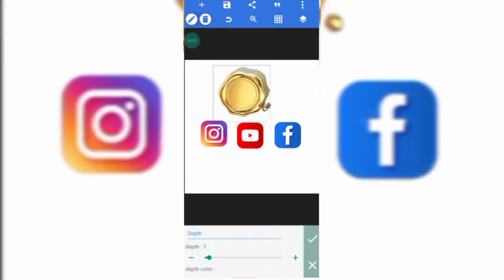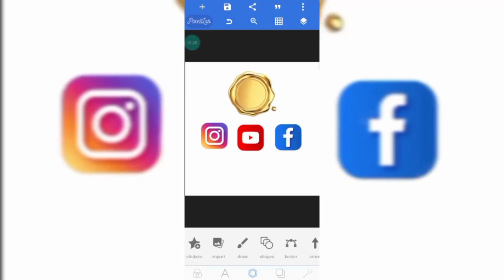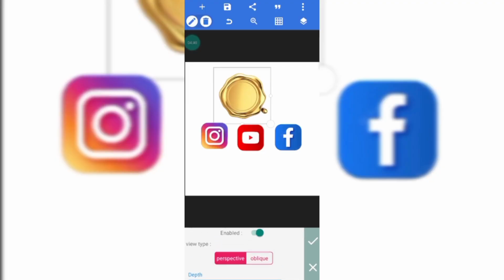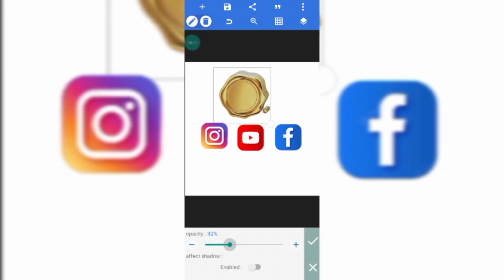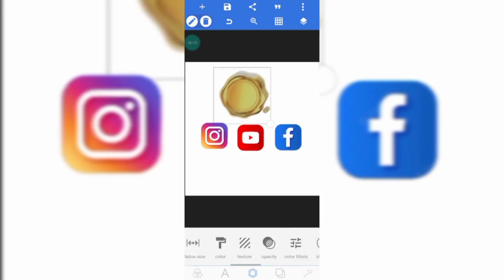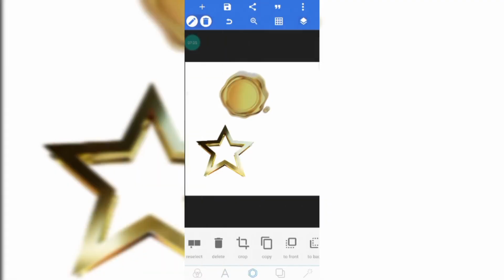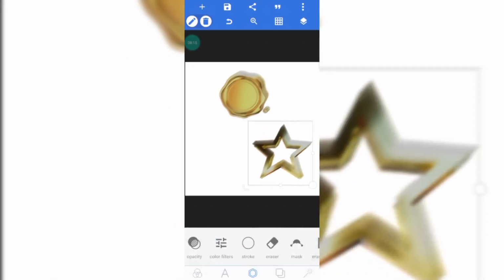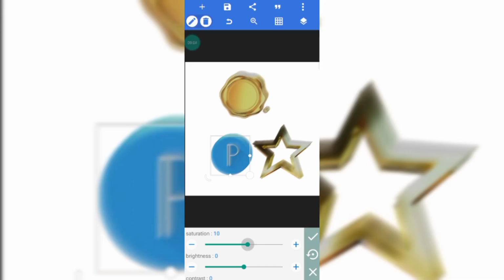‎How to Create a Stunning Blur Effect in Pixellab (Step-by-Step Tutorial)‎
‎Want to make your text and designs pop using just your phone? 🔥 In this full tutorial, you’ll learn how to create a stunning blur effect in PixelLab — from setting up your canvas to adding the perfect glow and finishing touches.
‎Whether you’re a noob or already design thumbnails, this step-by-step guide gives you the tools to:
‎• Blur text like a pro
‎• Add glowing effects that catch attention
‎• Create thumbnails & graphics that stand out
‎• Use mobile design tricks that save time & effort
‎👉 What you’ll need: PixelLab app (available on Android & iOS)
‎👉 Who this is for: YouTube creators, thumbnail makers,